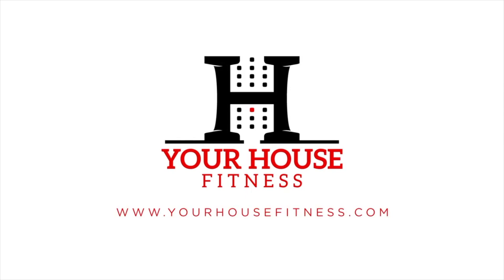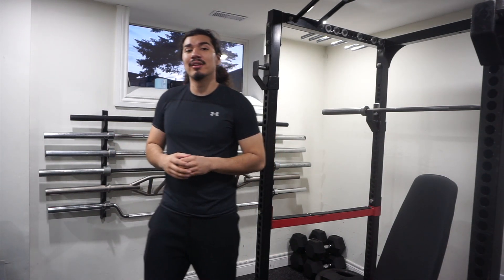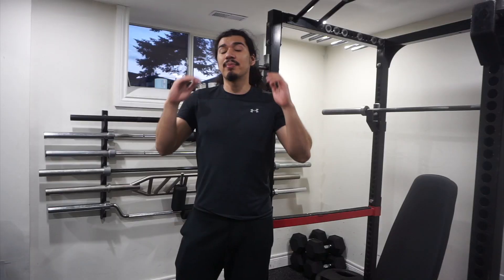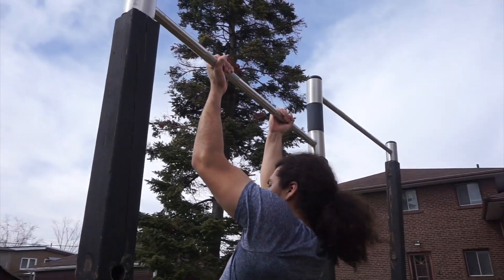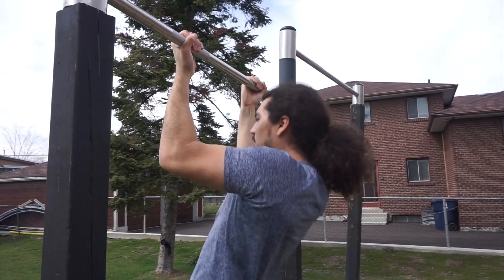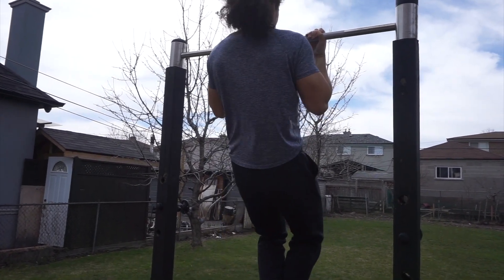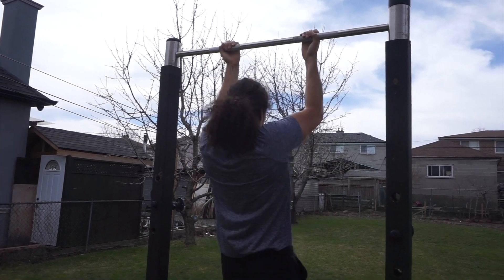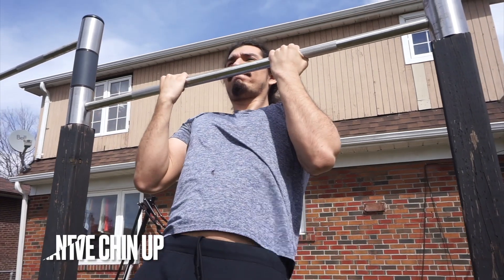How to Do Chin Ups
How to Do a Chin Up
- Chin ups are a simple exercise to learn and perform. Follow these simple steps to learn how to perform the chin up:
- Hold onto a bar with your hands about shoulder-width apart and your palms facing towards you. You may cross your feet if it feels comfortable.
- Engage the core and use your arms to pull your chest up towards the bar. At the top of the Chin Up, your chin should be above the bar and your biceps touching or almost touching the forearm.
- Slowly re-extend the arm to lower the body back to the starting position. Do not allow your feet to contact the floor.
- Repeat the movement.